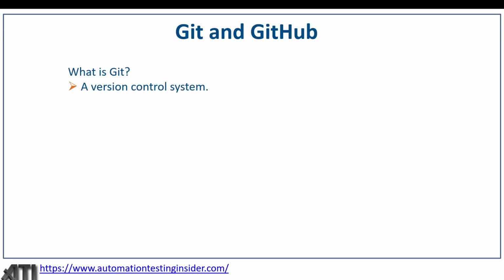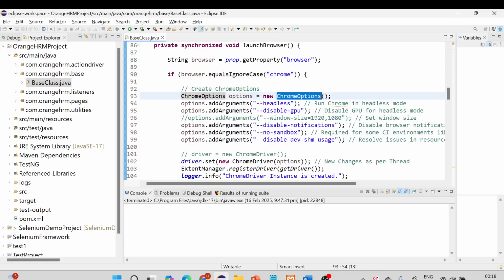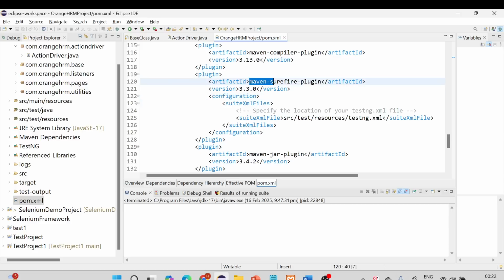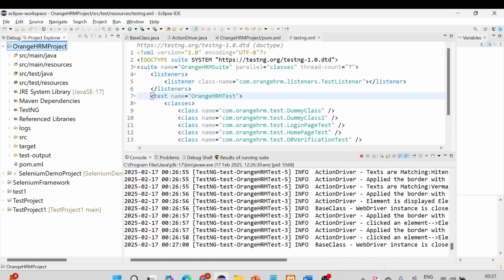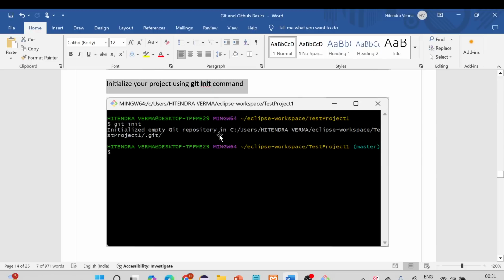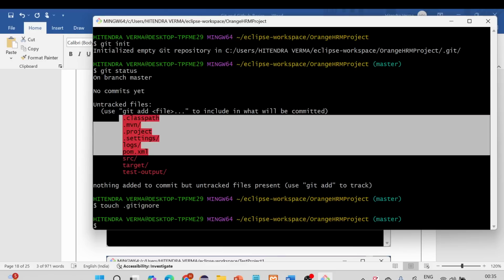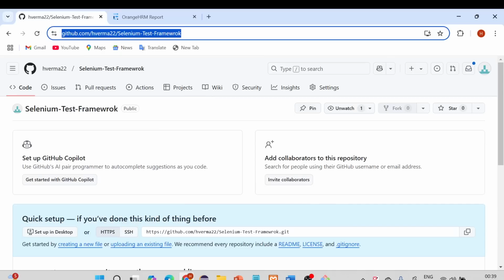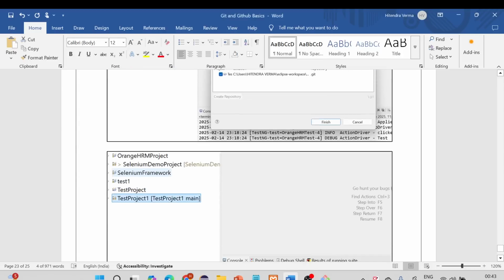Part 22: How to push the project into GitHub ? | Work with Git and GitHub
In this video, we will discuss about git and GitHub basics. How to push the code into GitHub repository.